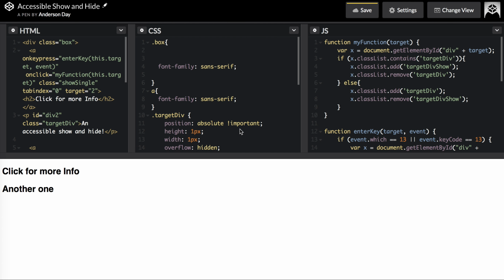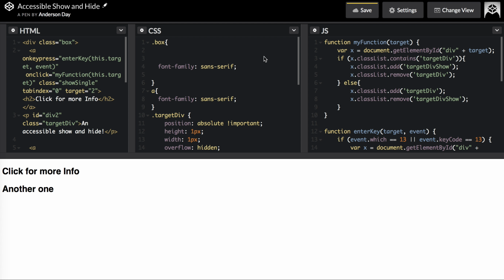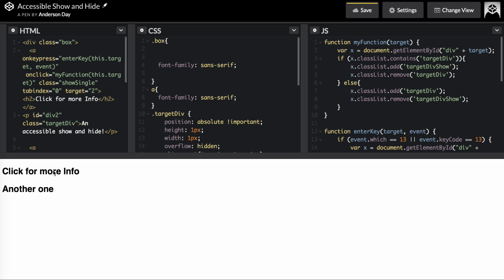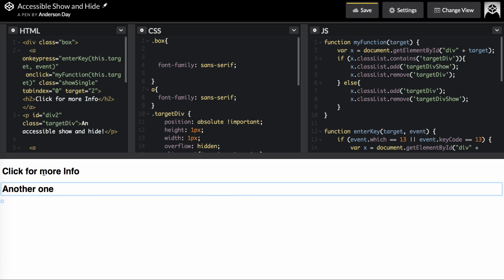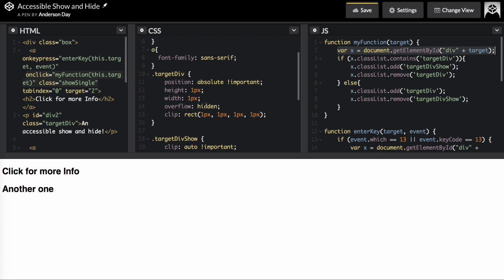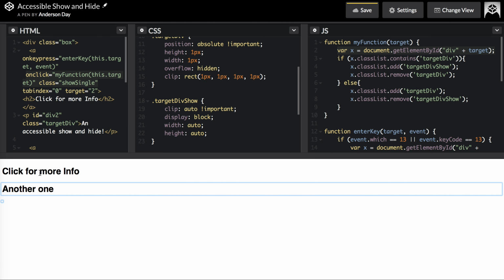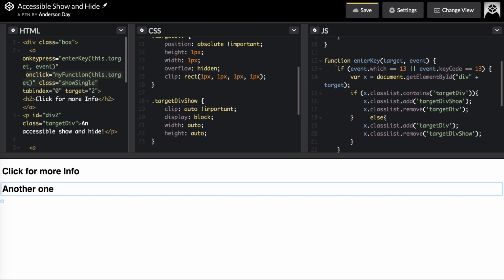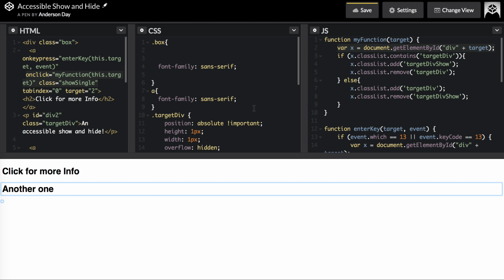Accessible Show & Hide with JavaScript